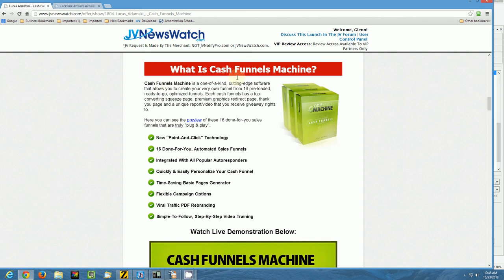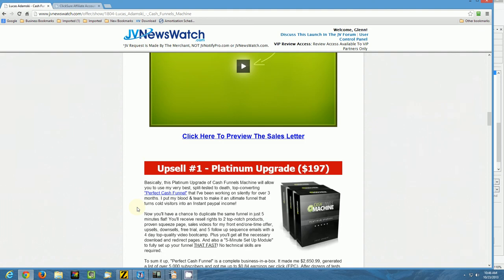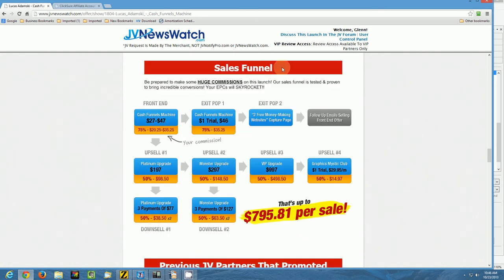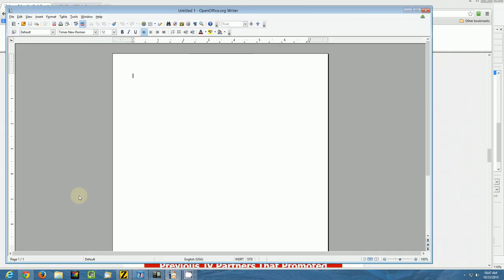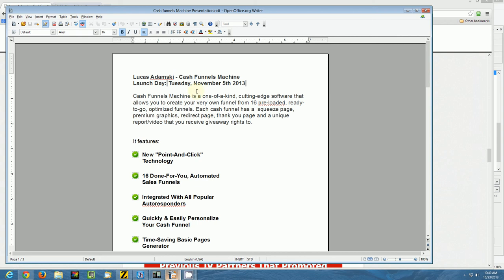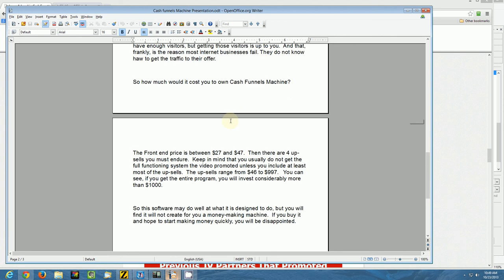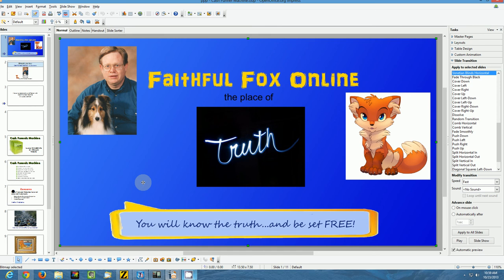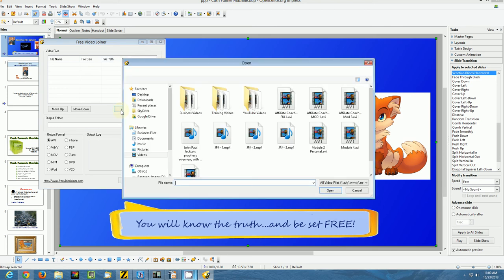How To Make YouTube Video for Instant Payday Network. Make Money Online.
If you're not already a member of Instant Payday Network, CLICK THE LINK!

This is a training video on haw to create and post a video to bring traffic to your IPN capture page.  I recommend that you watch Jeff Buchanan's training video on Youtube promotions before viewing this.  He goes into detail on things I just touch on.

Bringing traffic to your Instant Payday Network site is not difficult if you will just make a commitment to regularly post videos with honest reviews of other products.
It doesn't hurt to recommend other products if they are really good.  It wtill give you an opportunity to share the good news about your FREE program that really works.